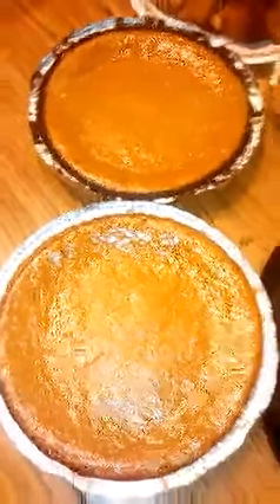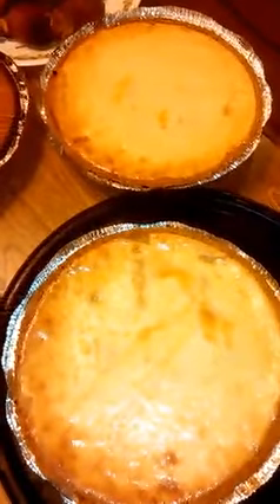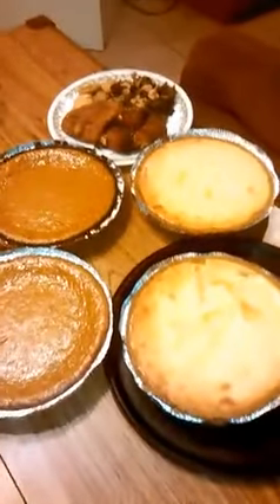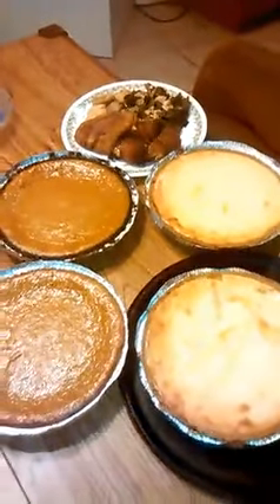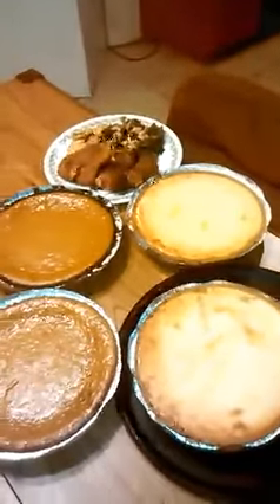Dinner is done pork chops potato bo greens and pie